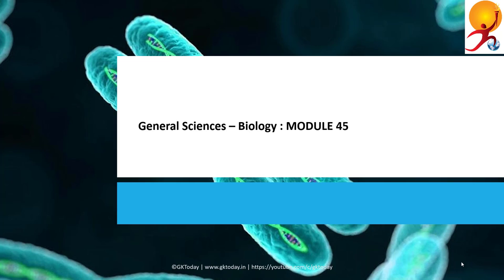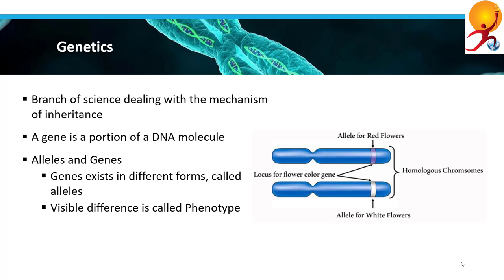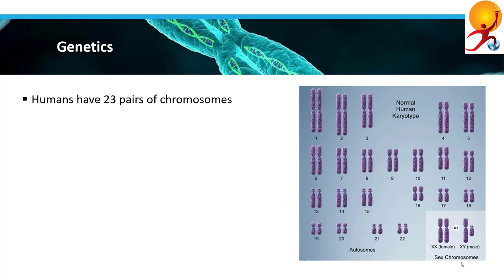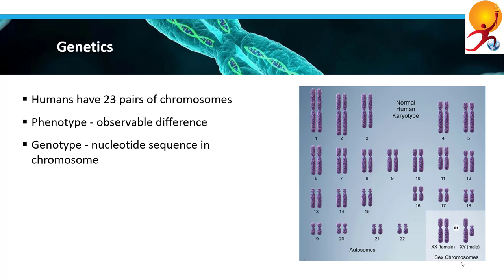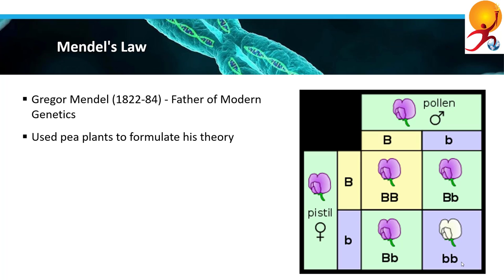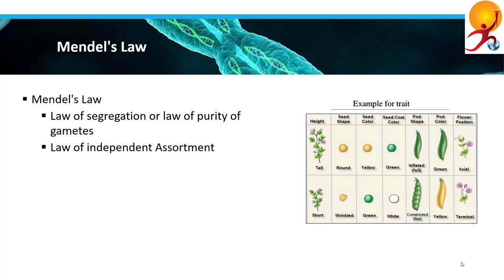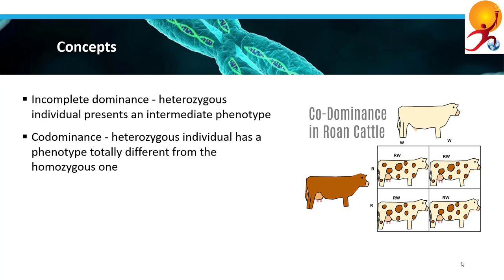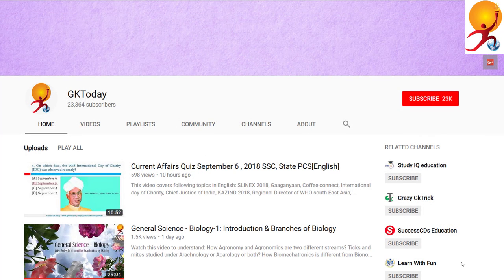Biology-45: The Science of Genetics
Brief discussion on The Science of Genetics for Biology GK part. Telegram